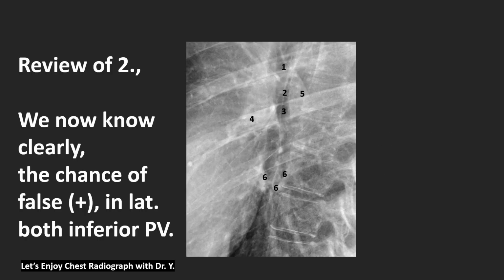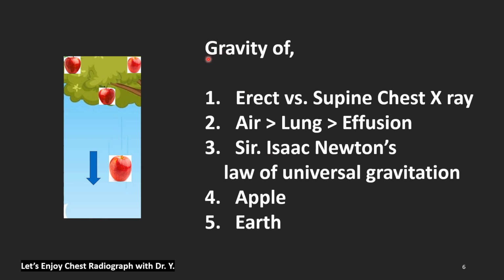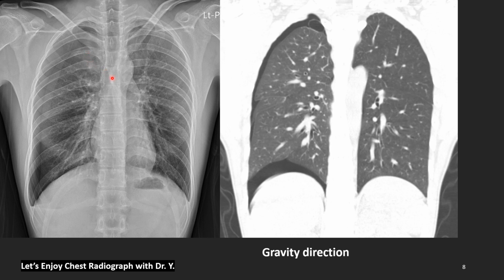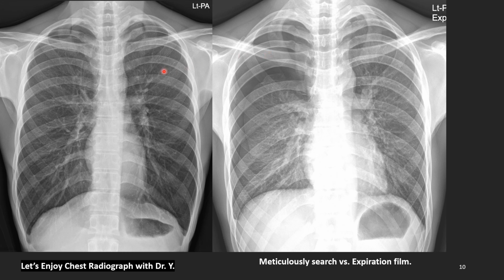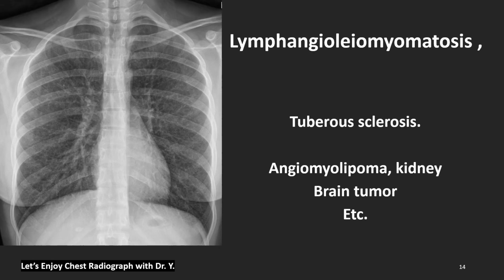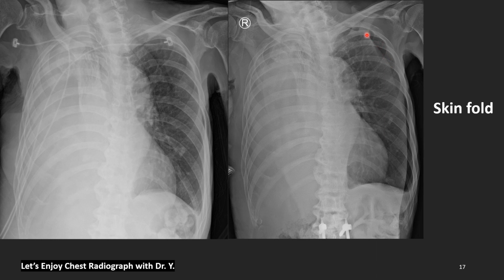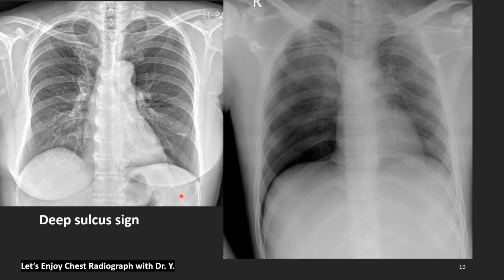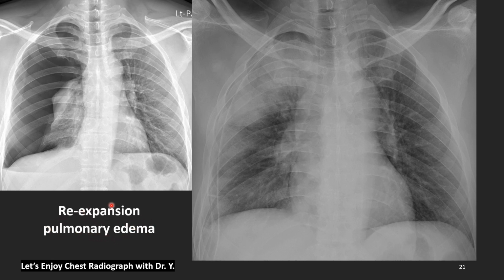3 how to read chest x ray CT scan interpretation CXR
4 chest X ray radiology, radiographs, 흉부영상의학, 胸部X線, 영상의학평가고사, 영상문제, 흉부X선, 胸部X線, lung cancer#胸部x線#肺がん#dr.y.5081#Dr Y Chest Radiology#기흉#氣胸#흉부방사선#レントゲン#胸部x線読影